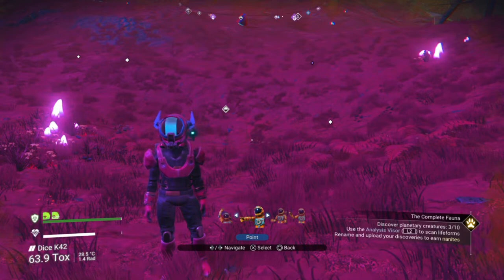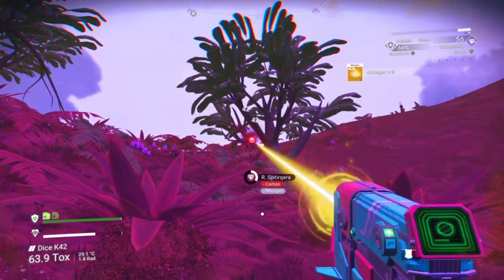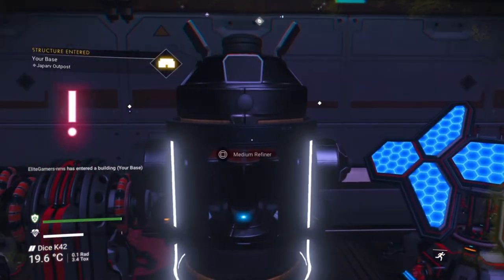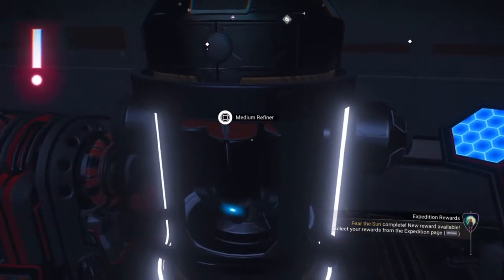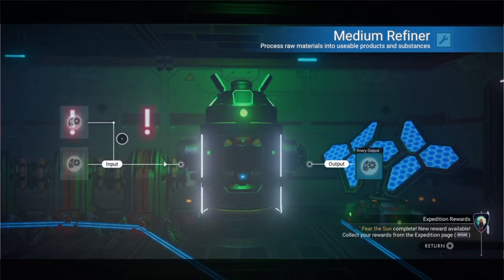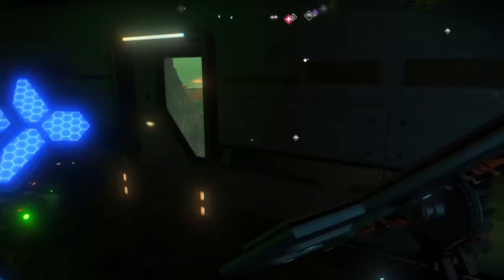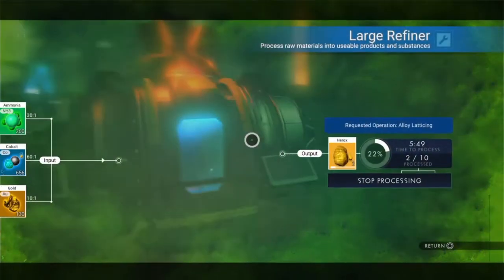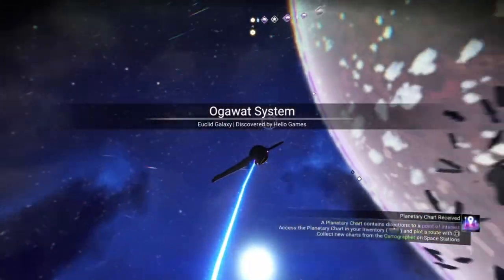How to make HEROX - cartographers (no mans sky)nomanssky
this is the hardest mission in this expeditions and has made a lot of players quit just because  its so difficult. not anymore as this tutorial will show you how to make herox from the raw ingredients from the planet everyone starts on.